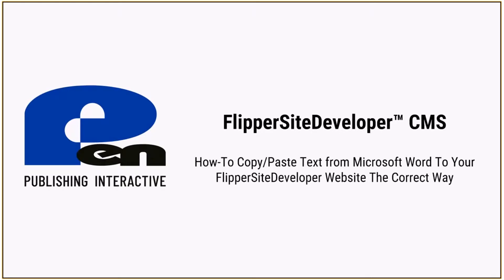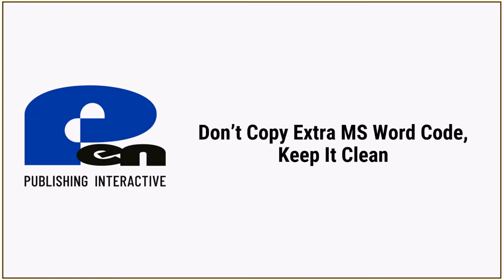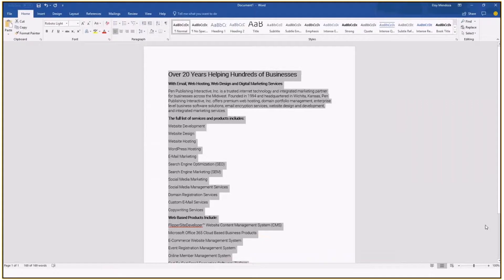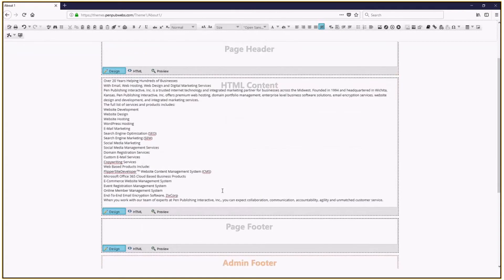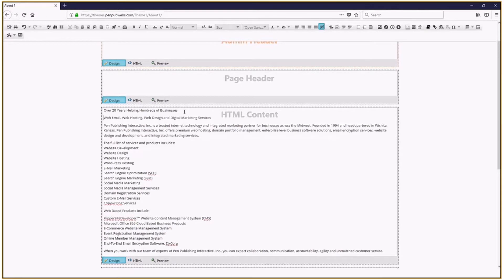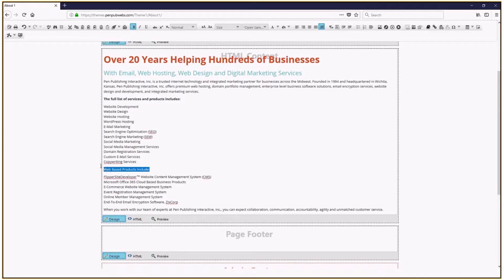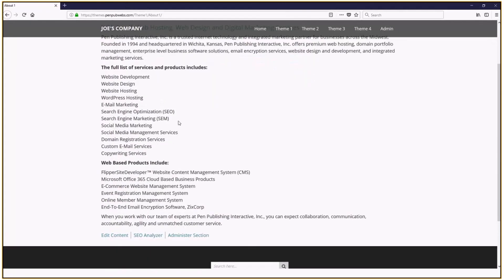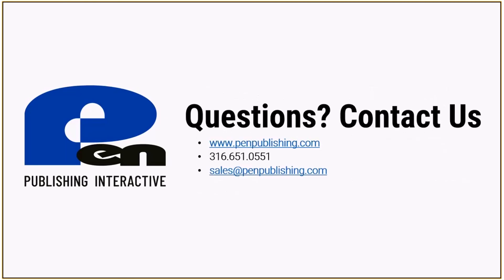How to Copy & Paste Text From Word To Your Website - FlipperSD CMS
FlipperSiteDeveloper CMS is developed by Pen Publishing Interactive.